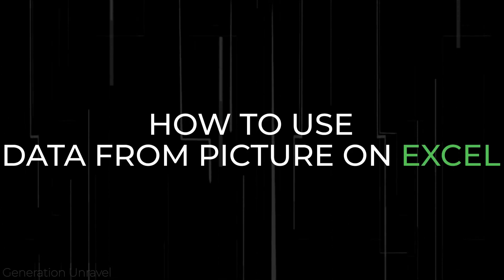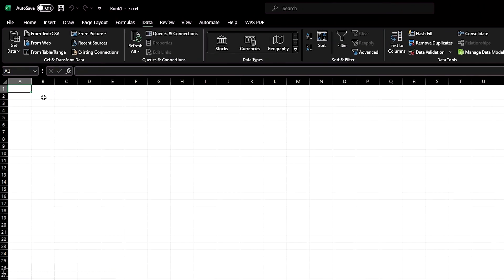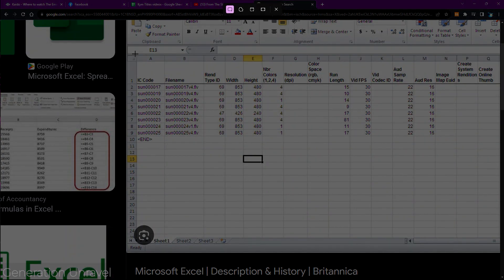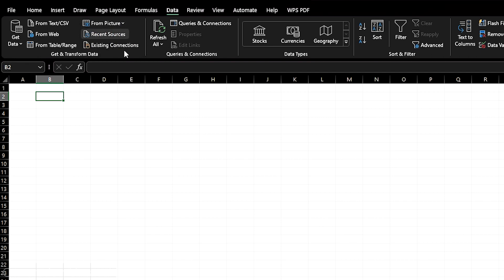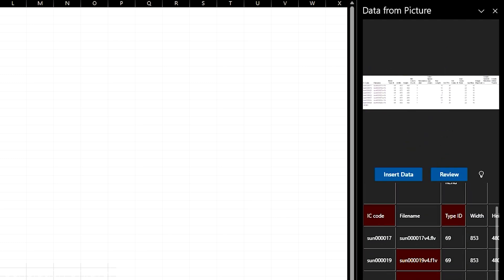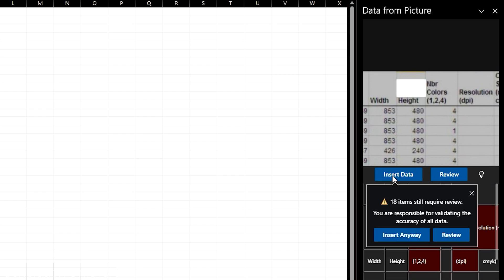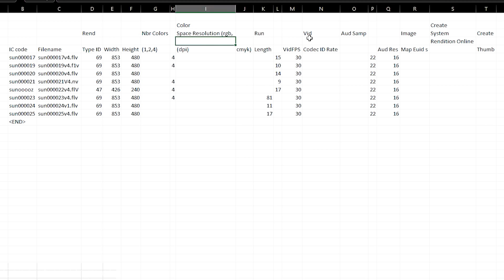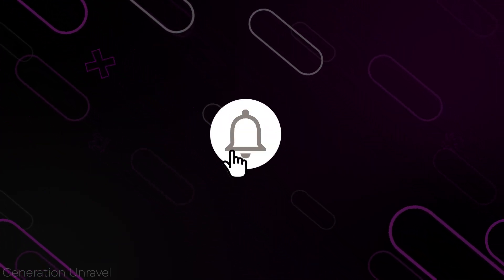How To Convert A Picture With Data To Excel To Edit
Did you know you can turn data from a picture or screenshot into editable data in Excel? Watch this video how to convert a picture with numbers or text into editable data in Excel. No more typing it over into Excel!